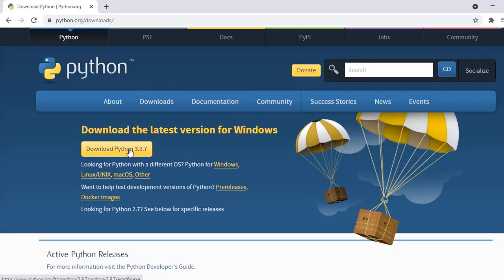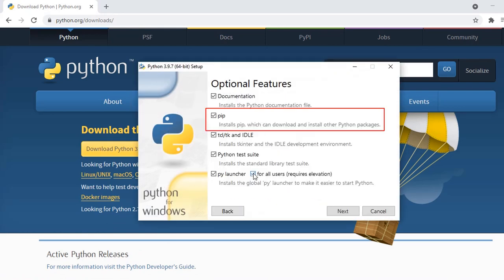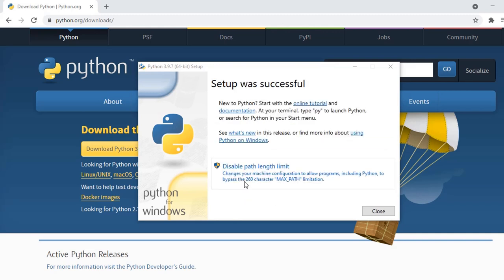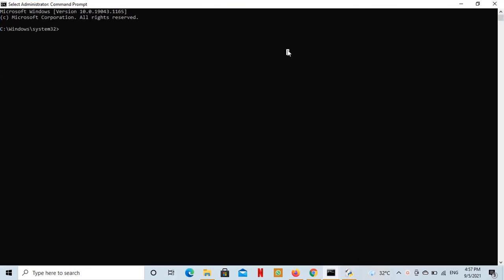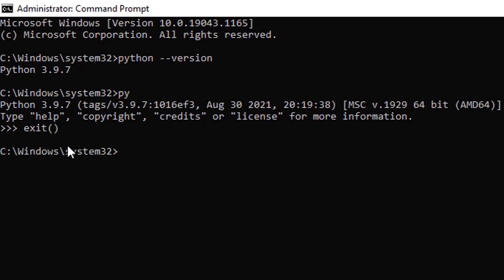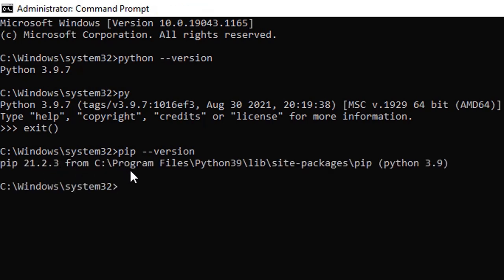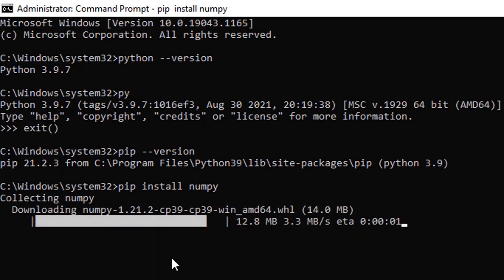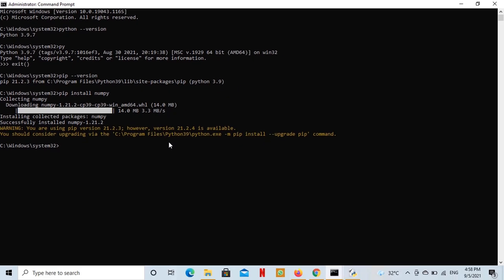What is pip in python | How to install pip | how to install pip on windows 10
How to install pip in python 3.9 on windows 10 | pip install python

In this video you will see how to install pip in python 3.9 on windows 10.
If you watch this video till end, you will learn :
What is PIP in Python
What is PIP Python Package Manager
How to install PIP in Windows 10

Package manager in python
Pip in python
Pip install python
how to install pip on windows
how to install pip on windows 10
learn python
python for beginners
python package manager
python packages
python pip
python tutorial
python tutorial for beginners
how to install pip for python
how to install pip in python 3.7
install python pip
python pip installation